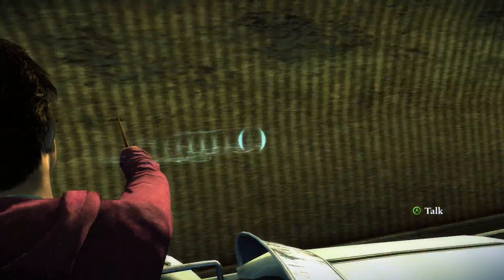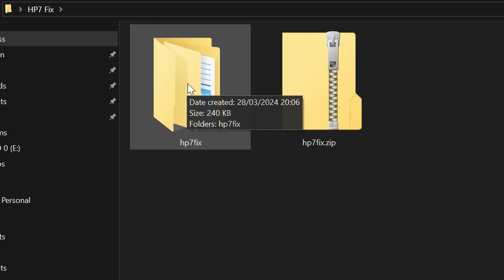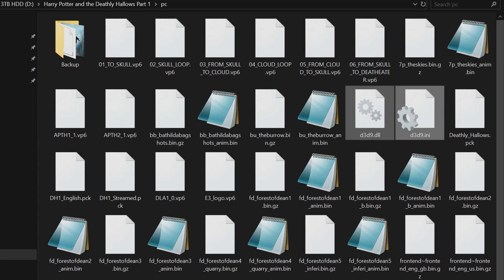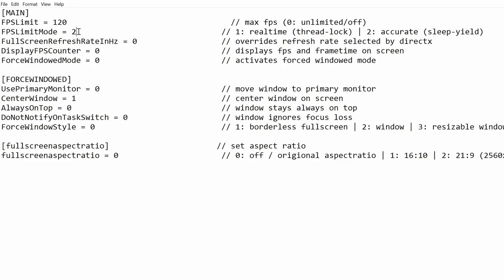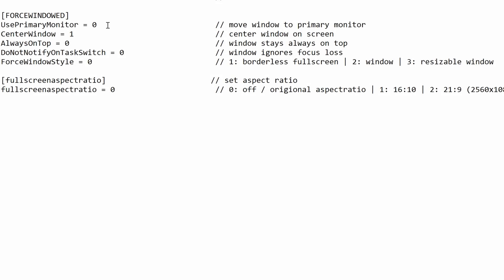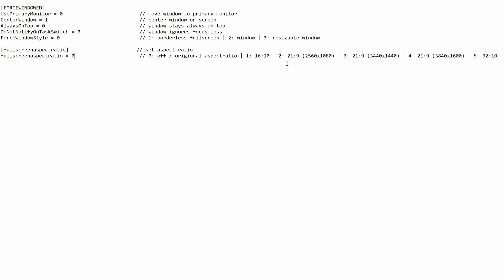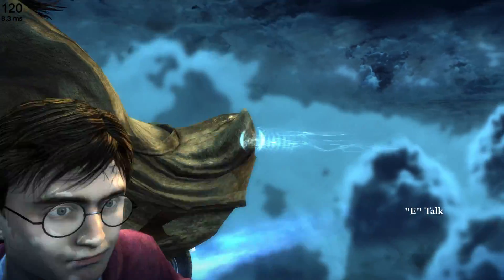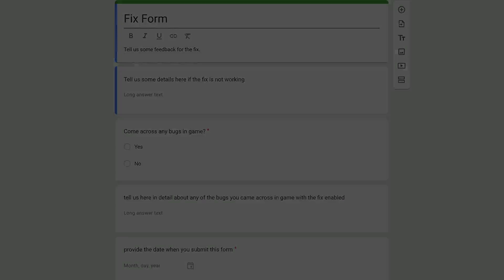Harry Potter and the Deathly Hallows Part 1 PC 'How to fix the game and uncap frame rate' Guide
This is a guide on how to fully optimise/fix Harry Potter and the Deathly Hallows Part 1 PC game to make the game run better on modern PCs.

The Fix Enhancers fix offers the following:

High Aspect Ratios
Custom FPS
Custom Toggle FPS to fix Menus
Higher FOV
Windowed Mode
FPS Counter

TIMESTAMPS:

Intro - 0:00

IMPORTANT INFORMATION REGARDING THE FIX - 0:47

Downloading the fix and setting it up - 1:47

There are multiple fixes now to choose from:

HP7 fix which comes with everything but by pressing the number 9 you can now toggle the fps from default 30fps to your desired fps. This fix is made for people with serious menu speed/crashing issues.

HP7 fix NOTOGGLE which comes with everything but the menus will always be sped up however, the cutscenes will be locked at 30fps and gameplay will be at the custom fps chosen.

HP7 fix original FOV these 2 are for those who want the original FOV the game uses and do the same as the 2 fixes above.

Download for the Harry Potter and the Deathly Hallows Part 1 PC Fix for our areas below:

Github - (LINK UPDATED!! CLICK ON RELEASES ON THE RIGHT HAND SIDE OF THE PAGE ON DESKTOP (BOTTOM OF PAGE ON MOBILE) THEN SCROLL TO THE BOTTOM OF THE NEXT PAGE AND CLICK ON THE FIX .ZIP FILE TO DOWNLOAD THE FIX)

Explaining the settings within the fix - 3:22

Showing off the fix - 6:07

Menu speed issues (READ ABOVE COMMENT) - 6:20

Outro comments - 7:33

Outro - 7:48

OTHER LINKS: